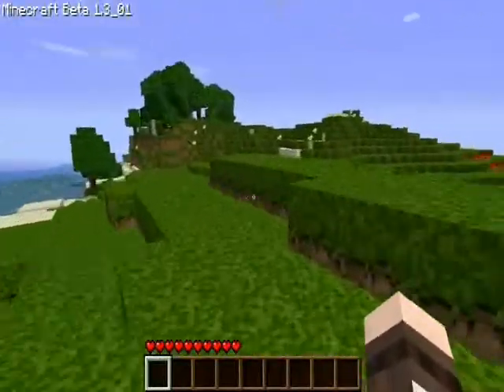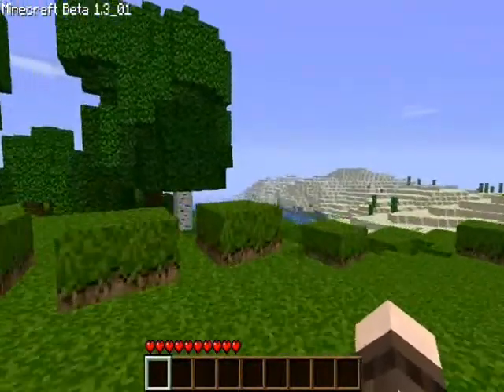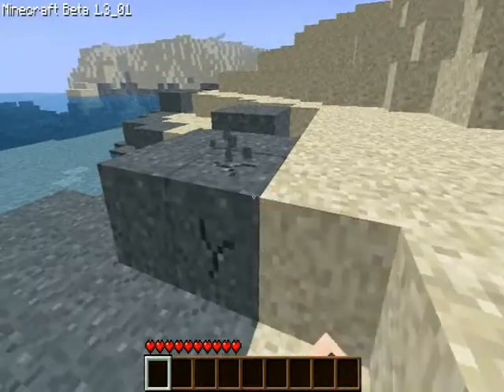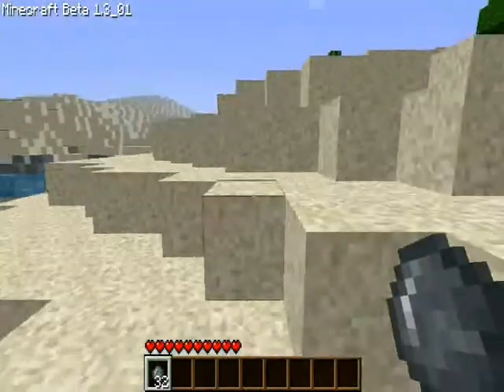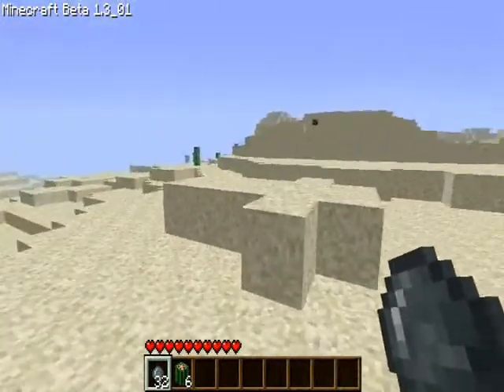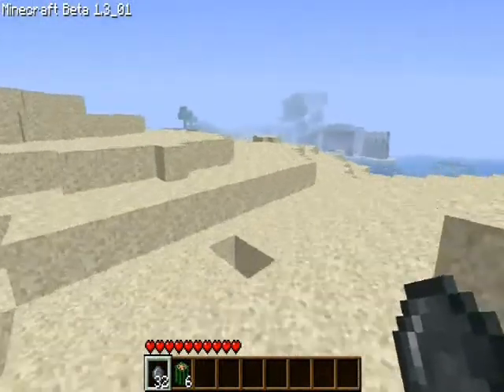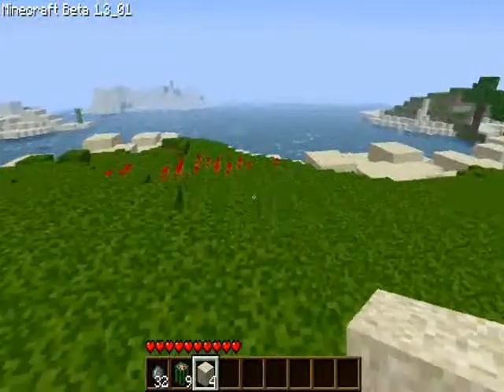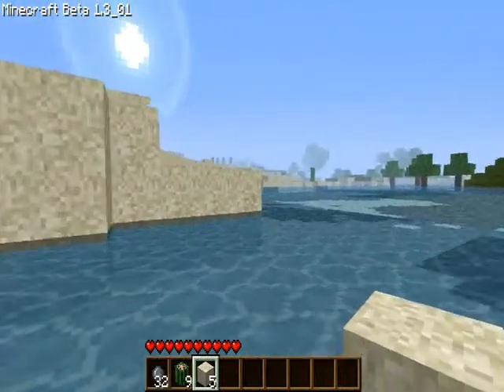Minecraft Ink Blot Ep 1: LOST!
HHHHHeeeeeeelllllllllloooooooo INK BLOT ISLAND~